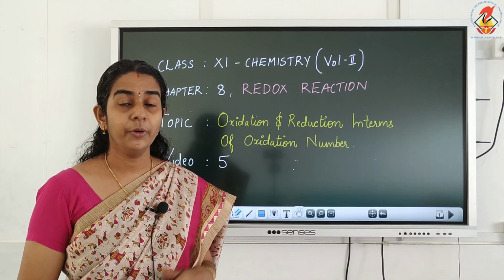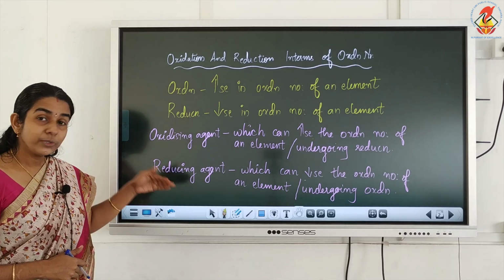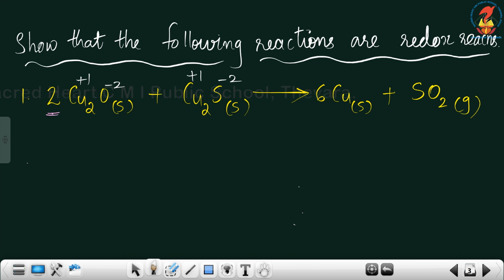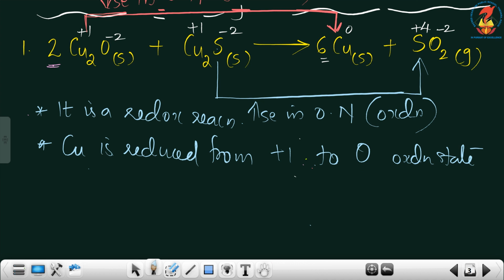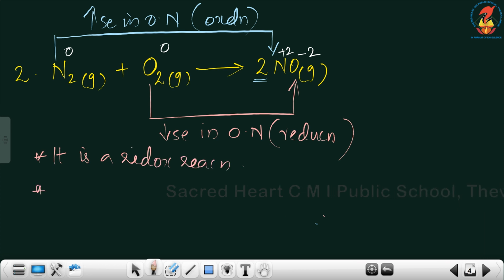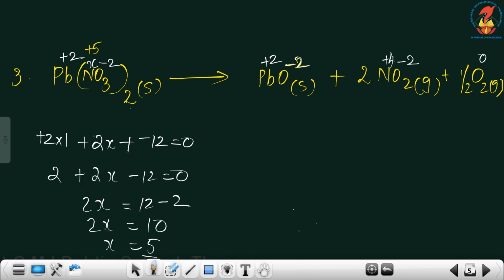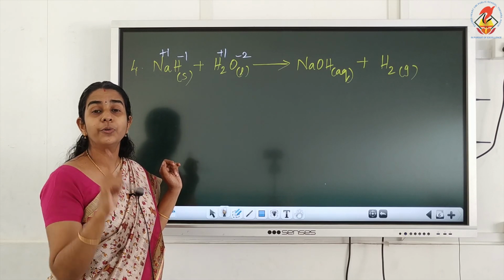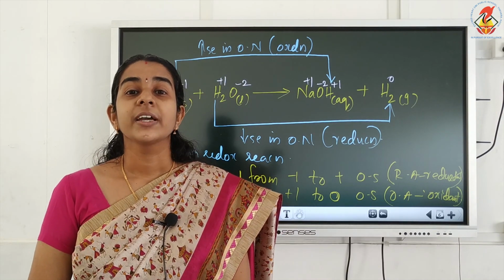Chem11 Chapter 08 Redox Reactions Video 05 Oxidation &reduction interms of oxdn number